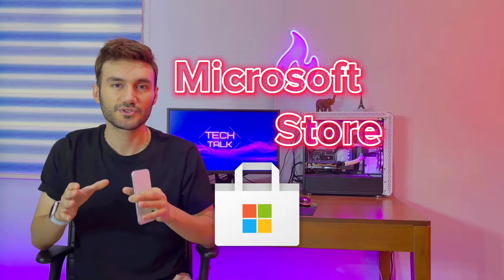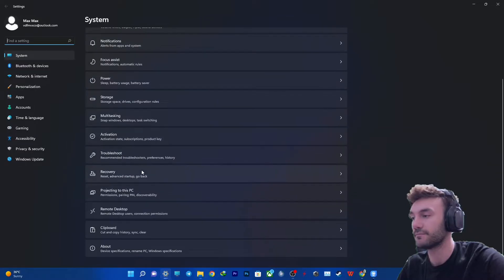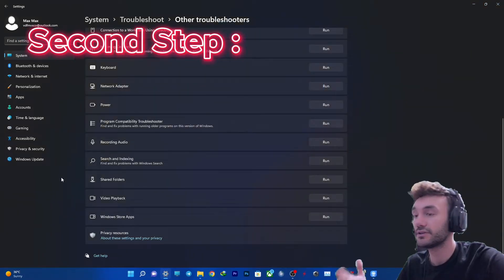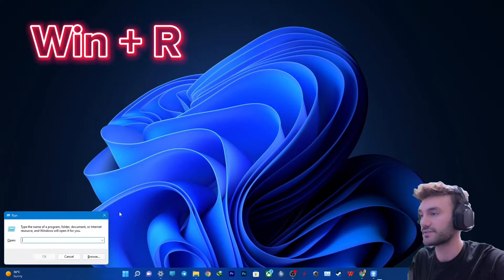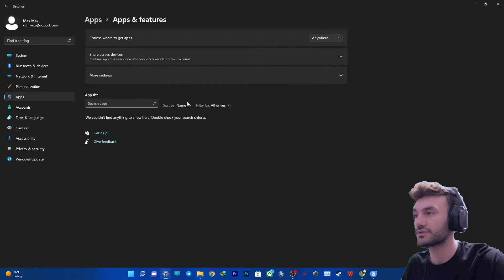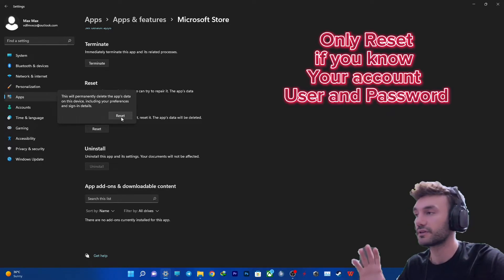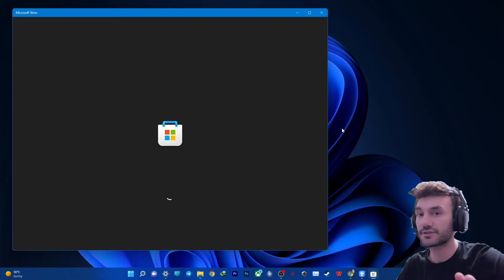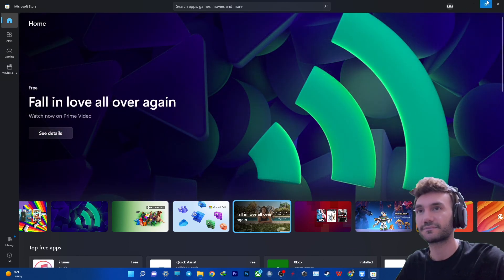How To Fix Microsoft Store Error Code 0x80d03002 Windows 10/11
Windows users may receive error 0x80D03002 when trying to download and install games/apps on their devices via the Microsoft Store app, Xbox app, or PC Game Pass app. error code 0x80d03002 causes to not able to reach the servers via an internet connection, this educational tutorial video lets to open Microsoft store and solve/fix connection error for Microsoft store for windows 10/11, Microsoft Store error 0x80D03002 prevents game app downloads and displays during download or during game installation. What causes the Microsoft Store error 0x80D03002? This error code 0x80D03002 may be caused by different reasons like Microsoft Store cache, Server issues, etc.